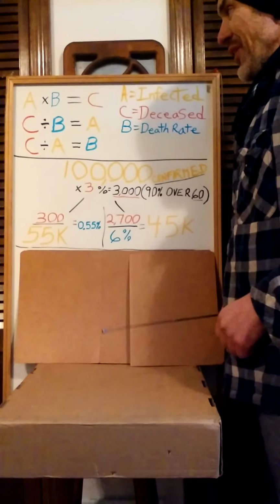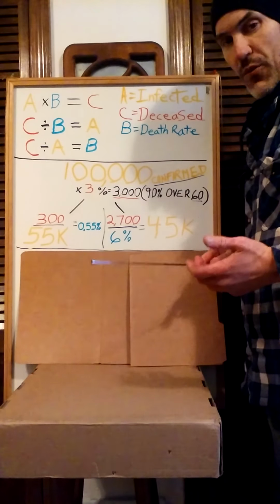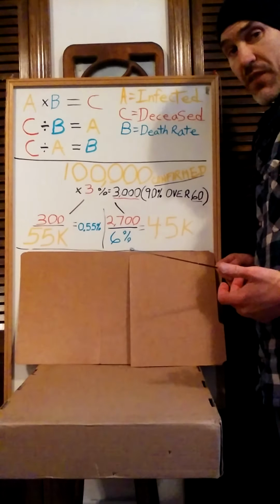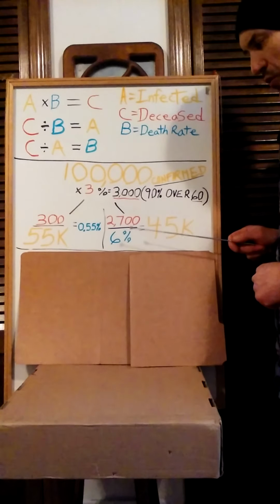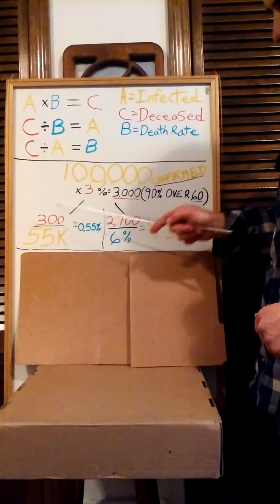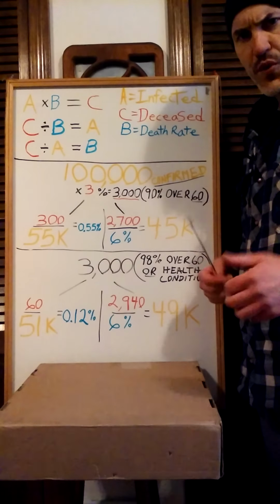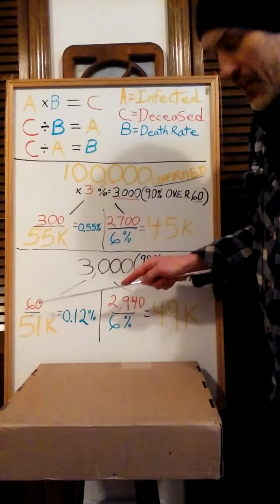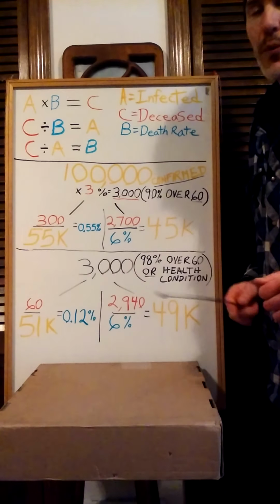Truth about healthy under60 death rates & why they should be back to work. Wake up "governors"...IMO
Right of the top: This is based on "CONFIRMED" cases and a slight correction to total deaths to account for deaths caused by other factors but still attributed to Covid anyway.  If you go a step further and look at a better estimate of "TOTAL" cases, rather than simply the confirmed ones, the death rates are even lower.  It would be ~ 0.024% death rate (99.976% survival rate) for people under 60 & HEALTHY (no comorbidities).  Period.

I show how to use "basic math", critical thinking, and logic to determine who should be isolated vs. who should be working (and building herd immunity).  The longer we "indiscriminately" keep everyone isolated the more we put off building of herd immunity to covid 19.  We're more likely to have secondary outbreaks due to the current nonsensical approach.

Btw, curve flattening does NOT prove indiscriminate isolation is a good decision.  All it shows is that it works, which is obvious.  The curve would come down with "targeted" isolation and provided many benefits that indiscriminate isolation does NOT.  It's like the difference between amputating and casting a broken leg.  Both methods address the leg issue but one is definitely a better option...

These governors have such tunnel vision they can't see the Big Picture forest of unintended consequences due to staring at the covid tree right in front of them.  30 Trillion at 3% = 900 Billion in interest alone (never mind actually paying it down).  We currently spend approximately 700 Billion each on Defense and Medicare.  Money doesn't grow on trees/There's no free lunch/etc.

Guess what?  Trying to save every last life from covid is literally costing people their lives due to both near and long term issues of depression, addiction, suicide, and malnutrition that are getting closer and closer to reality due to this pathetic "leadership".  2 standard deviations of a little thing called a bell curve lets you see 95% of the data but people keep focusing on the 2.5% on the left side that represents the occasional 38 yr old who dies with no comorbidity...while ignoring the 85+ yr old with a heart condition who lives.  If you're under 60 and healthy your chances of dying are extremely small and the sooner you get it the sooner you improve your immunity.

You're Welcome./
Respect Logic/INTP's